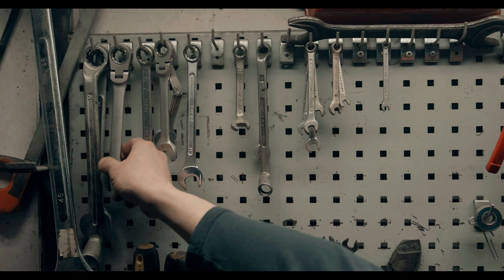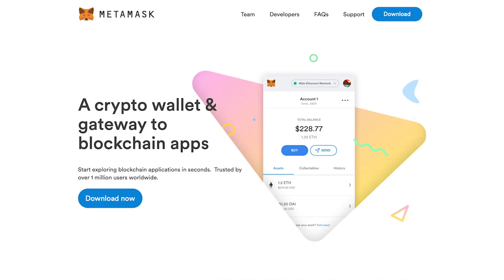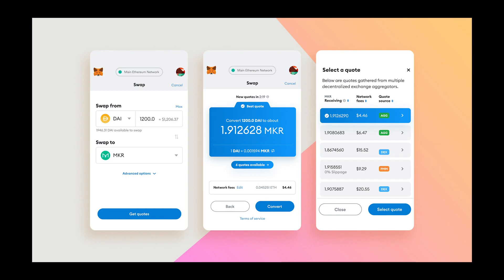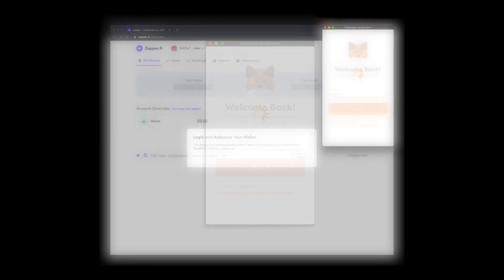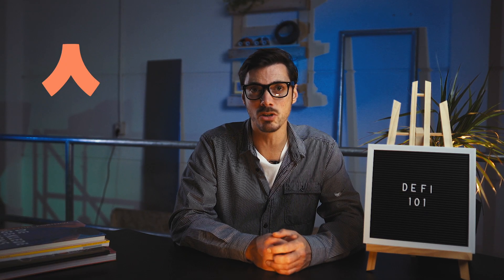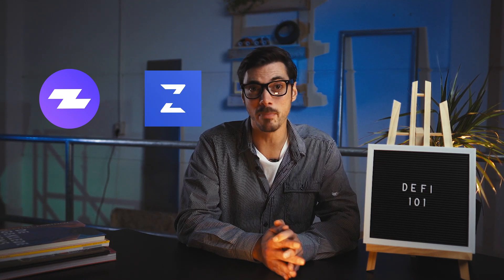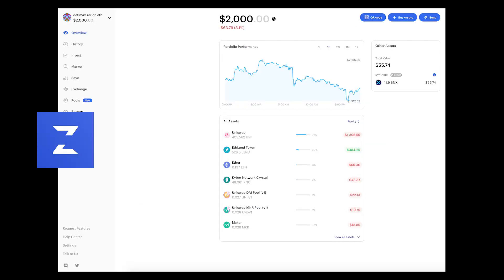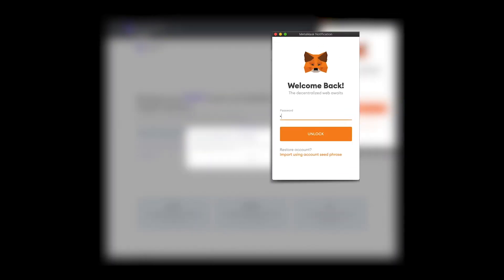Top Tools to Get Started with DeFi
NOTE: As you cruise along this series, you will notice how fast the DeFi space is; both in terms of execution and change. So if you happen to spot a discrepancy between what is being said and what is shown on screen, particularly in regards to numbers, it is due to the rapid nature of DeFi. Keep it in mind and have a look at the links provided below for the updated data.

At first glance, DeFi -- or decentralised finance, can appear a little intimidating to get started with. For those who feel lost or don't know where to begin, we've put together a series of 30 films that will gently place you into the world of DeFi and explain what it is, how it works, and where to get started. We will cover the basics, and a little extra, concisely as possible. It is up to you to take the leap of faith.

This series is produced by Harmony Protocol.